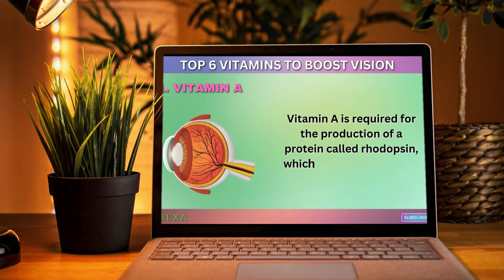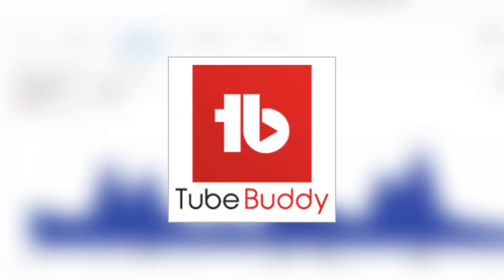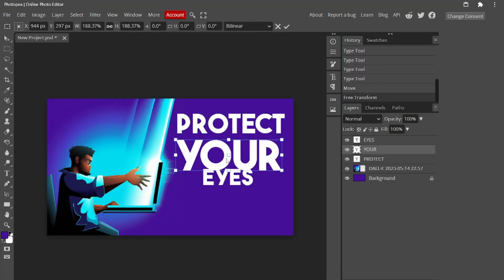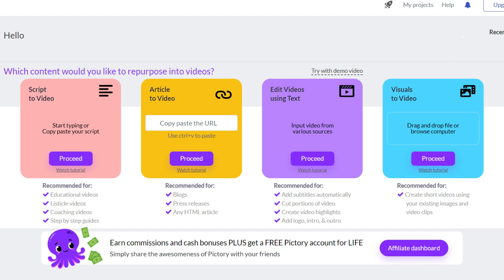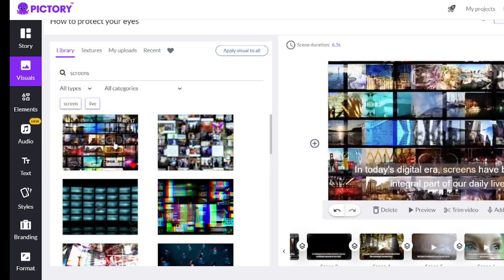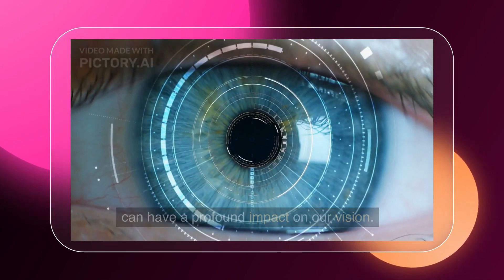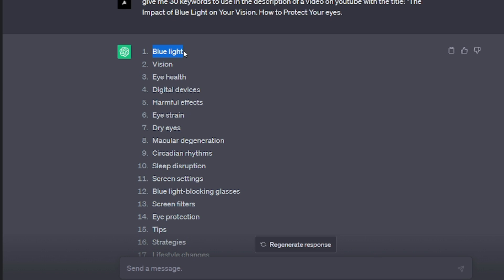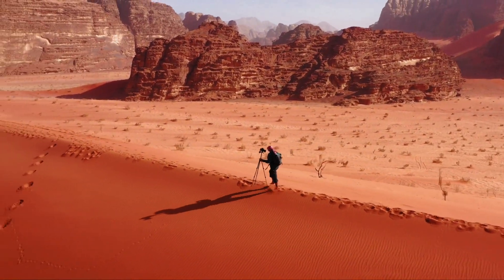How I Create Faceless Youtube Videos in 10 Minutes with AI (No Cost Involved)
This groundbreaking tutorial unveils the secrets of producing captivating and faceless content using cutting-edge artificial intelligence technology. Our step-by-step guide will walk you through the entire process, from selecting the right AI tools to implementing the techniques that will have your viewers captivated from start to finish.

Whether you're a content creator, vlogger, or simply someone who wants to explore the world of faceless videos, this tutorial is perfect for you. Join us as we demystify the process, showcase the top AI tools available, and embark on a journey to become a master of faceless video creation using AI.

✅ Next Step: Watch this video to discover My Shocking Results After 14 Days of YouTube Shorts 👉

If you're serious about making money online using YouTube, consider joining the course and free training (link at the top of the description) 📈

After watching this video, you can create professional-looking videos in record time. No longer will you need to spend countless hours on video editing or worry about revealing your identity online. With our expert tips and tricks, you can confidently create compelling faceless videos that leave a lasting impression.